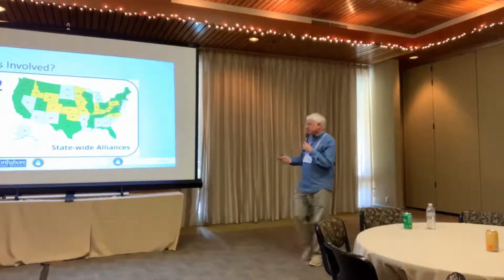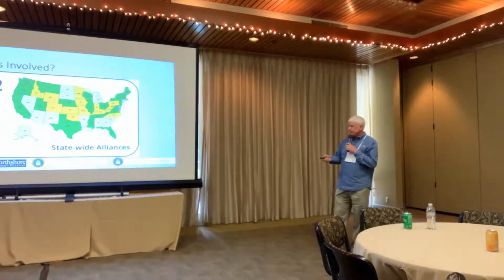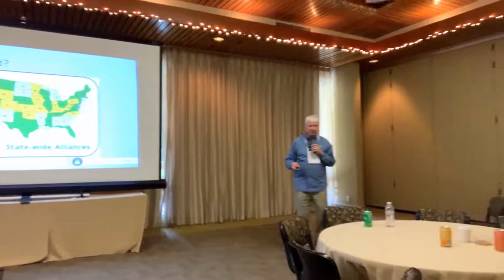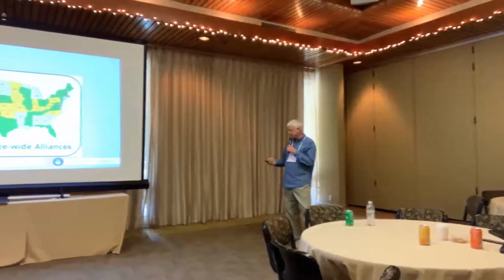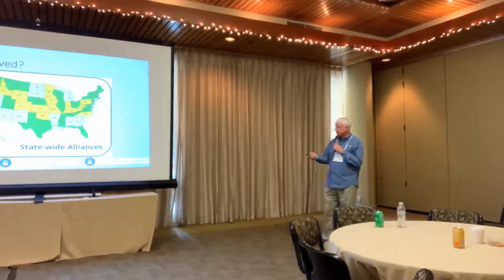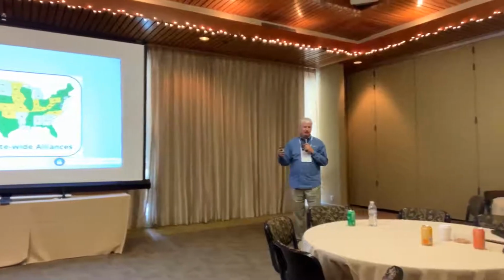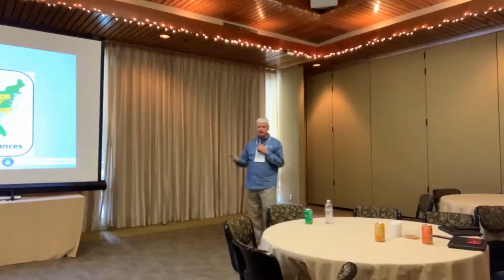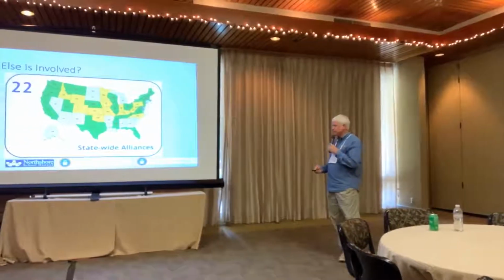Oregon and Washington Student Privacy Alliances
Student Data Privacy is critical in today's technological world. How are vendors using your data? What are they doing with it? Do you want control of your data? The Student Data Privacy Consortium (SDPC) is an unique collaborative of schools, districts, regional, territories and state agencies, policy makers, trade organizations and marketplace providers addressing real-world, adaptable, and implementable solutions to growing data privacy concerns. The Consortium also leverages work done by numerous partner organizations but focuses on issues being faced by “on-the-ground” practitioners. State alliances have been formed to implement agreements at the state level to leverage privacy agreements. Come learn how to implement a process and leverage other district agreements.